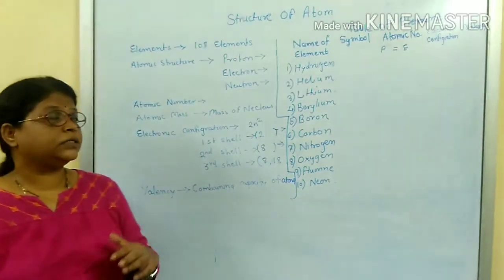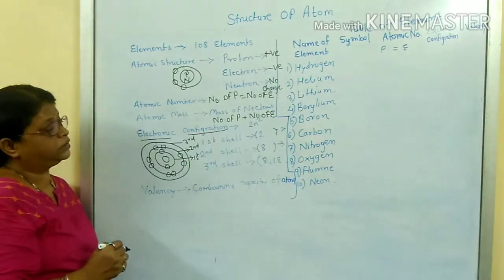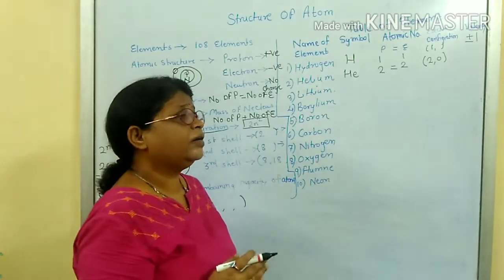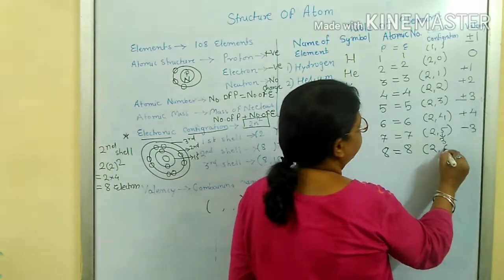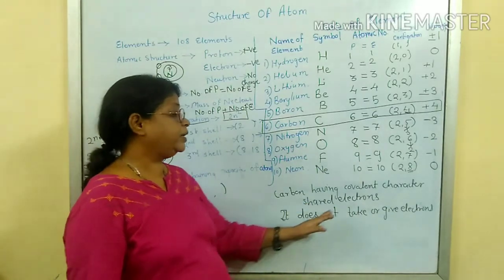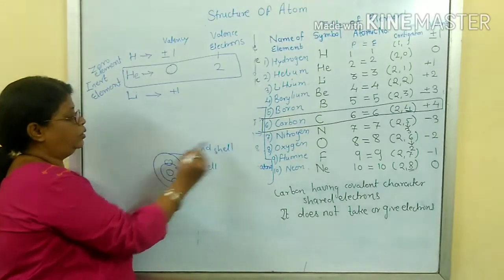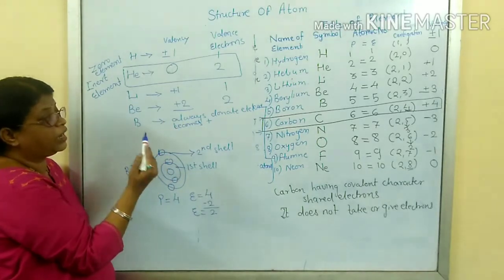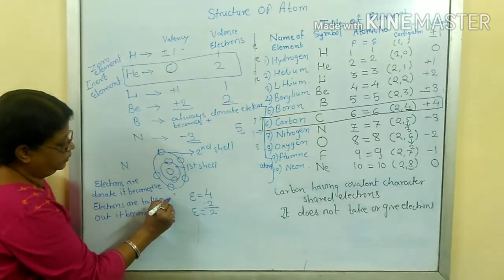Basic ideas for Structure of atom for School and college level students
Basic ideas for Structure of atom chemistry